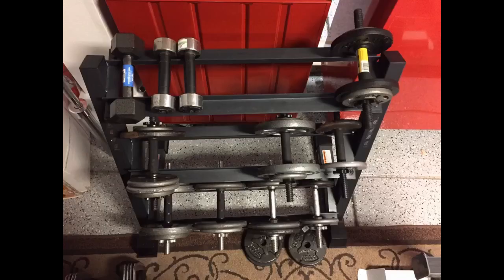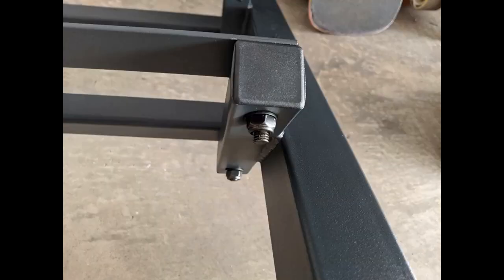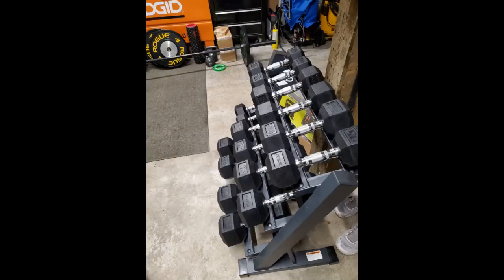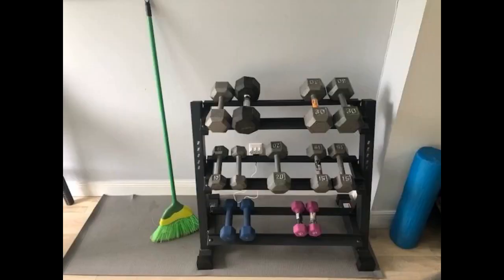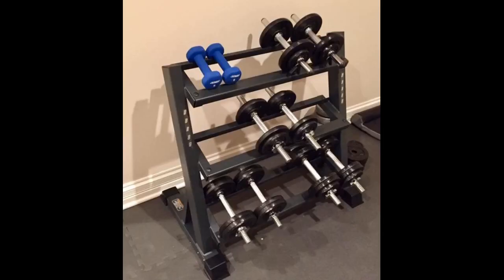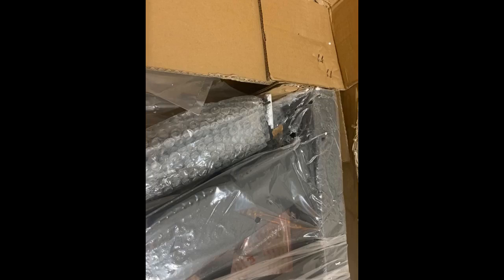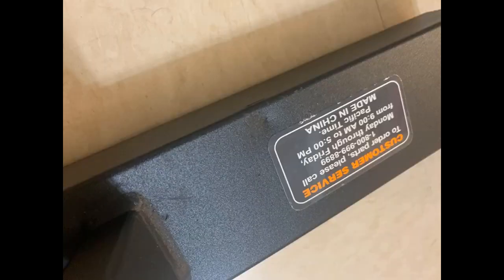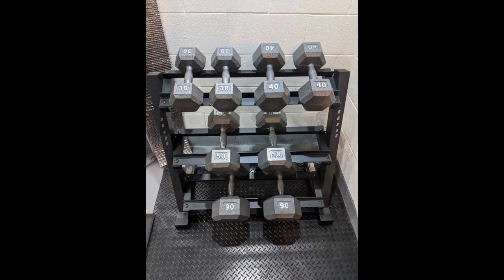Marcy 3 Tier Dumbbell Rack Multilevel Weight Storage Organizer for Home Gym DBR 86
This weight rack is attractive and reliable. After a month of use, there is no bowing, and the paint is holding up. None of the weights on our rack weigh less than 30 pounds, so it's very sturdy and durable. This rack is the perfect edition to our home gym.
This weight rack exceeded our expectations. It’s sturdy enough to hold over 350lbs! The rack was also so super easy to assemble! I assembled it by myself in under 30mins (with two toddlers crawling all over me)